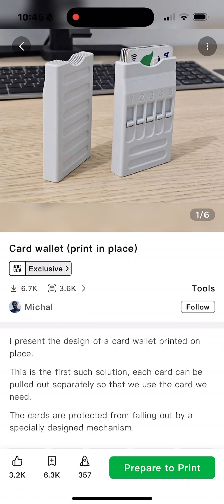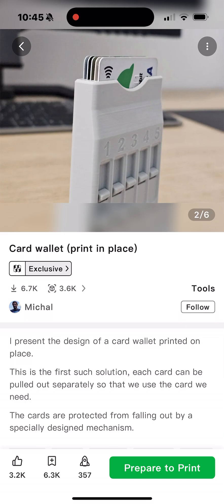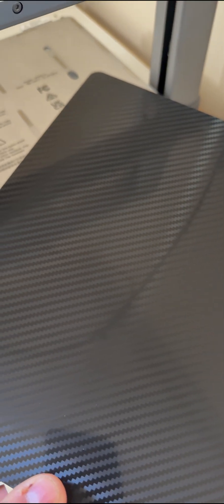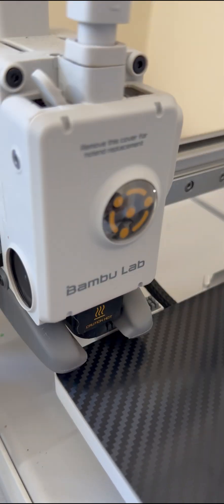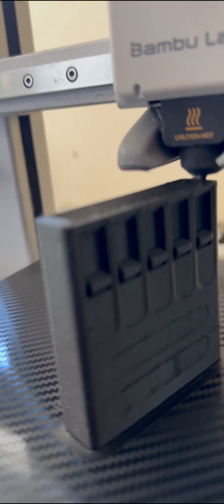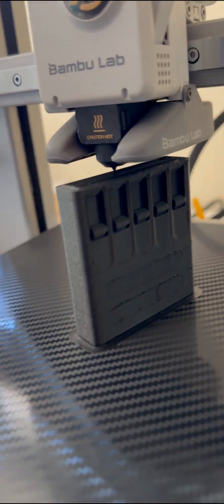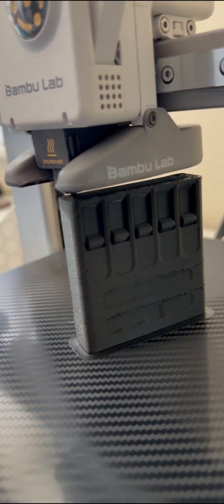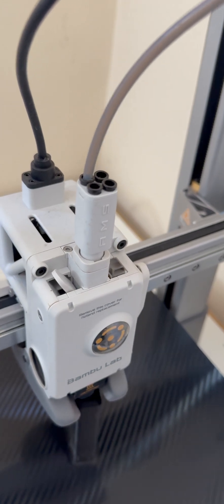Filament Ran Out Mid-Print But My Bambu A1 3D Printer Handled It Well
My Bambu A1 3D printer ran out of filament halfway through this print — but it handled it like a champ 👏

In this video, I show what happens when the printer runs out mid-job, how it pauses, and how easy it is to resume printing once the new filament is loaded.

Even though the final print didn’t turn out perfect, this feature alone seriously impressed me.

Got a print idea? Drop it in the comments and it might feature in a future video!